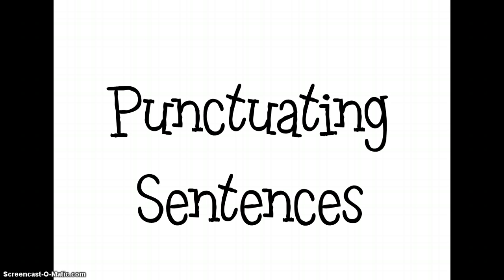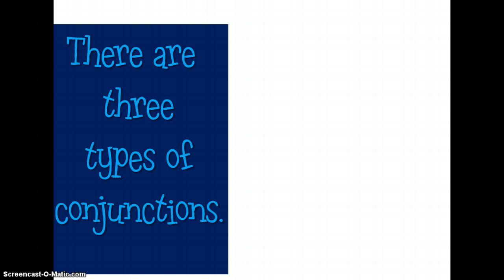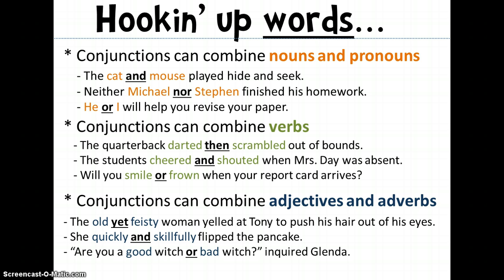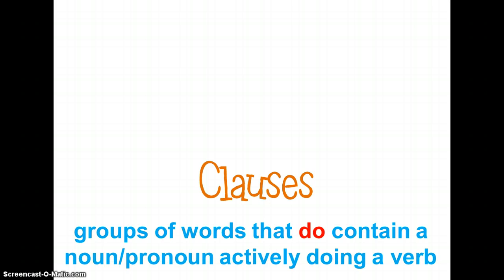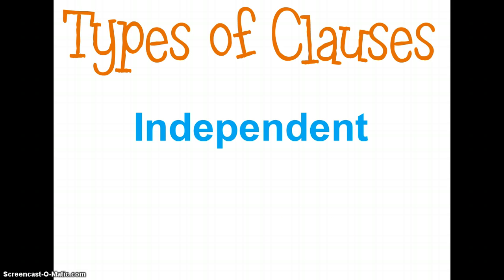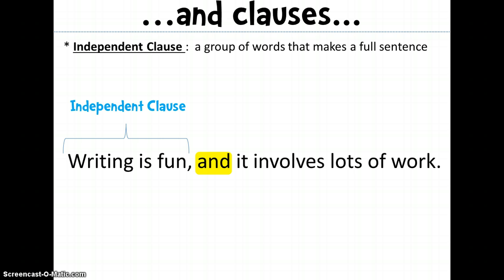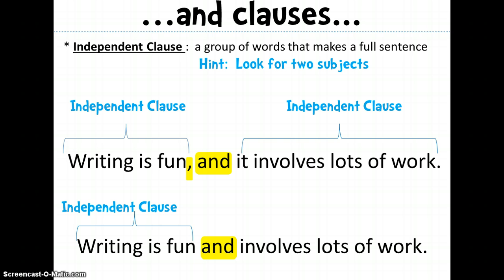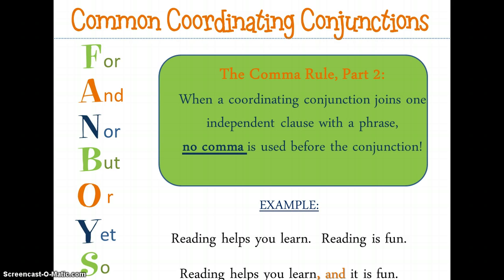Simple and Compound Sentences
Learn about simple and compound sentences.  We will look specifically and how to punctuate them.